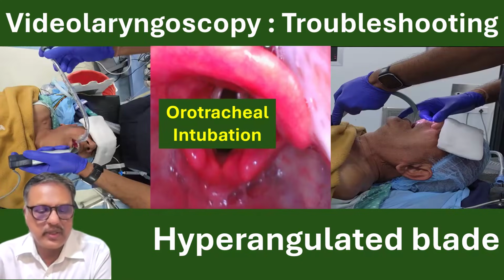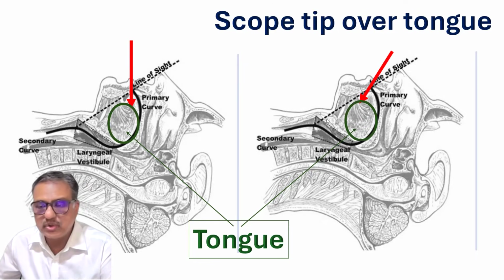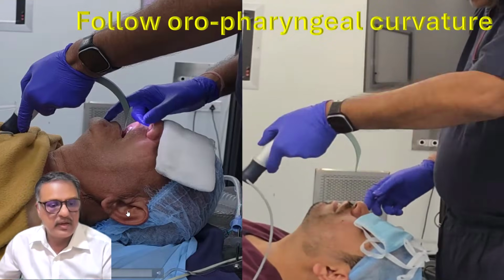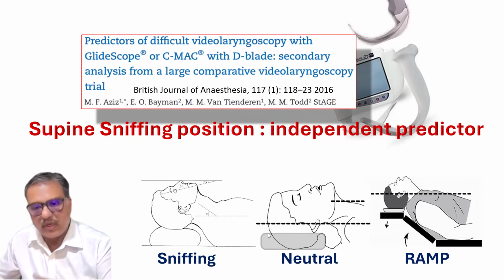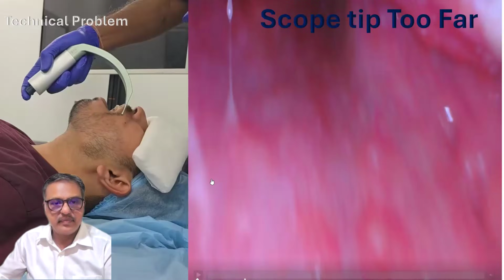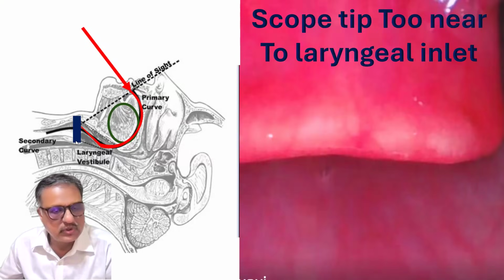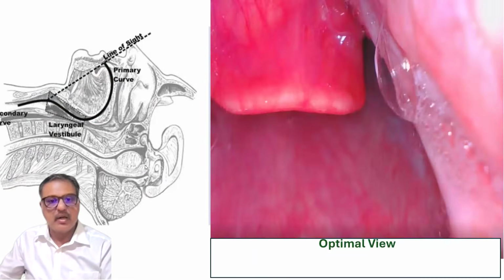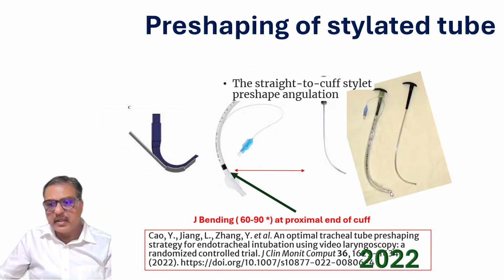Videolaryngoscopy session IIIb troubleshooting with hyperangulated blade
Hyperangulated videolaryngoscopy is about more than a perfect view.
This session focuses on practical troubleshooting—optimal positioning, precise styleted tube preshaping, controlled stylet manoeuvring, and smooth stylet removal—to consistently translate visualisation into first-pass intubation success.
Designed for anaesthesiologists and airway practitioners, this module reinforces a strategy-driven approach to videolaryngoscopy, improving confidence, consistency, and patient safety—especially in challenging airways